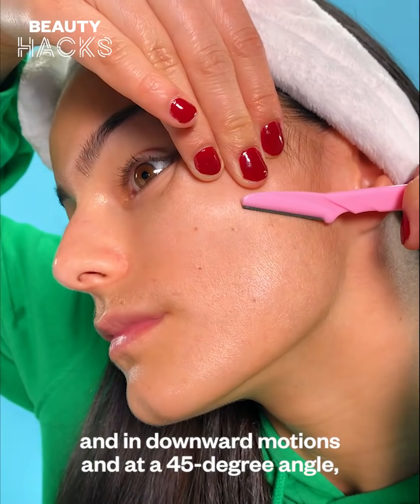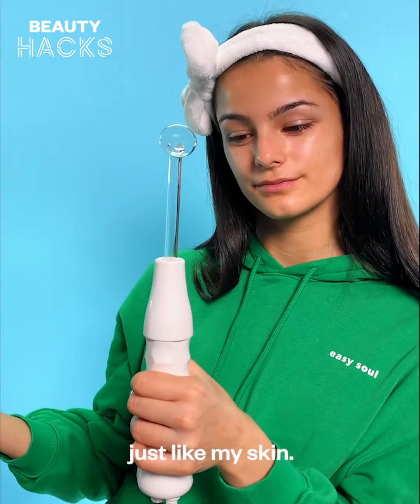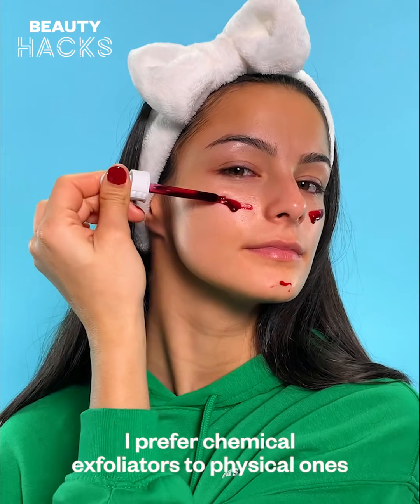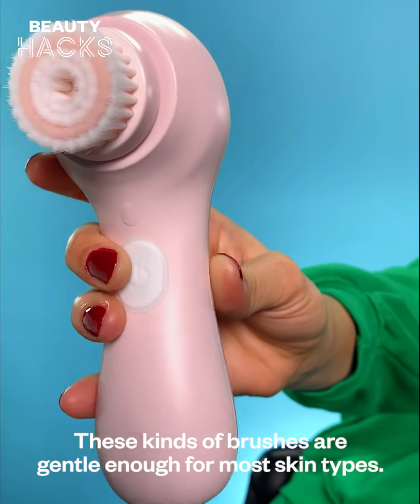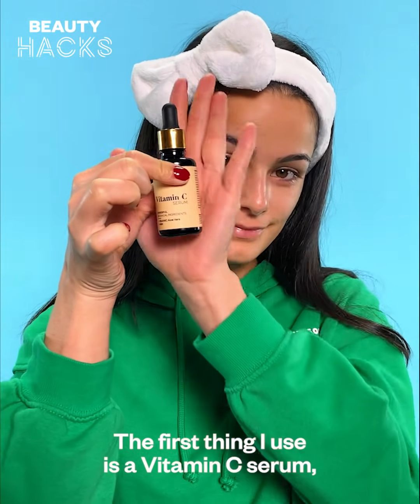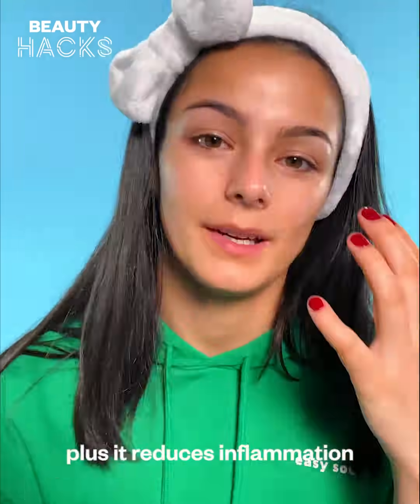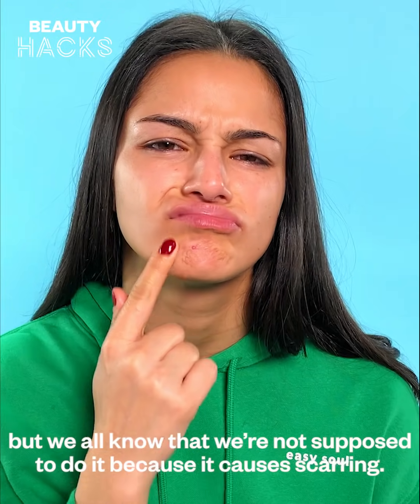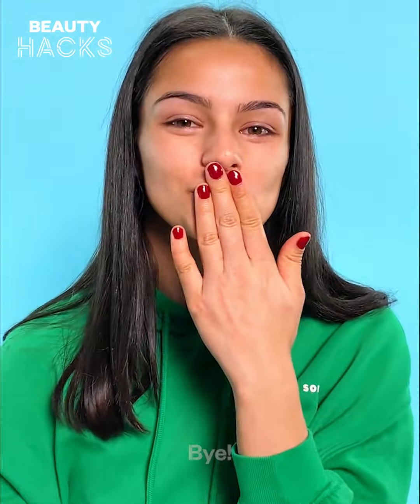ULTIMATE Skincare Routine for Clearer Skin | BEST Beauty Secrets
If you were looking for a brand new skincare routine, you're in the right place! Check out this step-by-step tutorial for a perfect regime.

With these tips, you'll have the smooth skin you deserve and wake up GLOWING every morning ✨💖 Check out how effective dermaplaning is for her! Her beauty routine really seems to work well for her, she has never had any regrowth! She shares her experience with you today, and you'll love it.

What's your beauty routine at the moment?